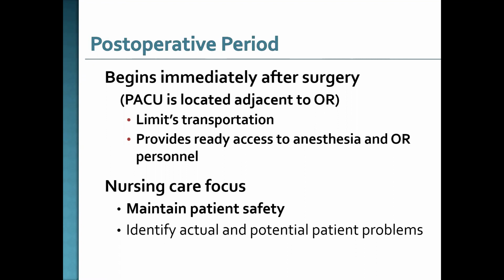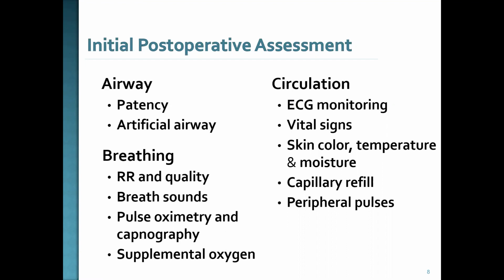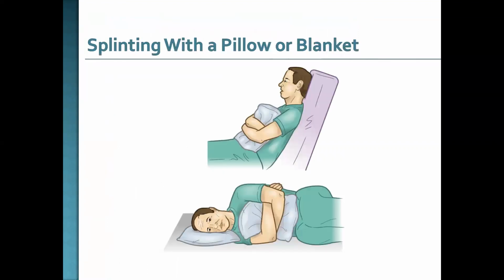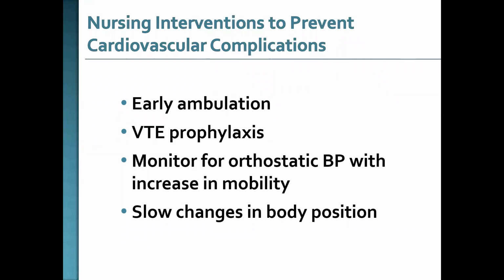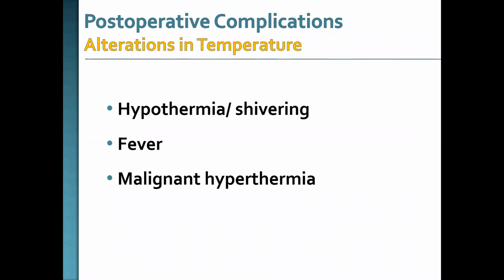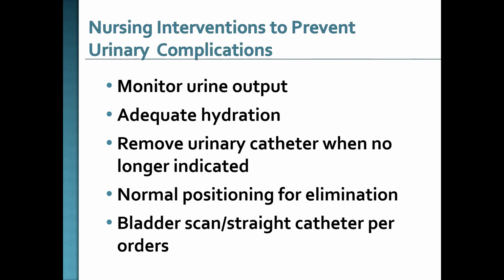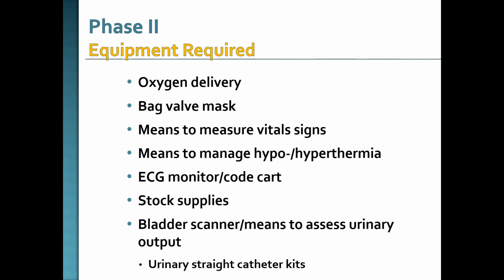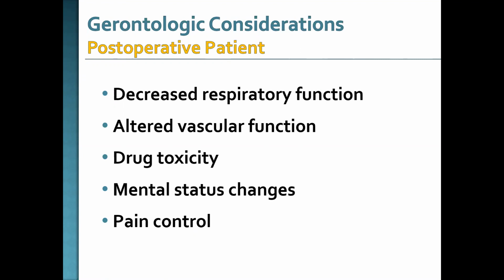Chapter 20 Postoperative Care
Please listen/review the PowerPoint before class.  This is the "lecture" portion of class, so be sure to bring your questions to class.  Class time will be used for activities and review.
Mrs. Mann